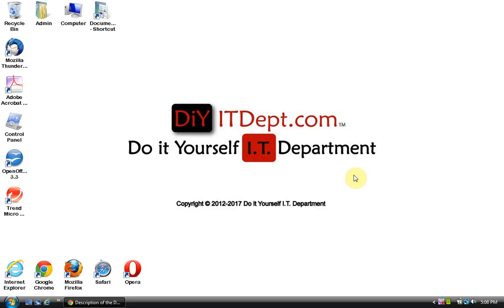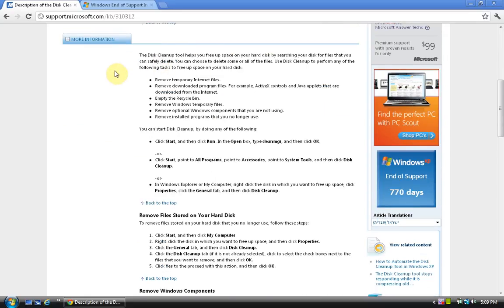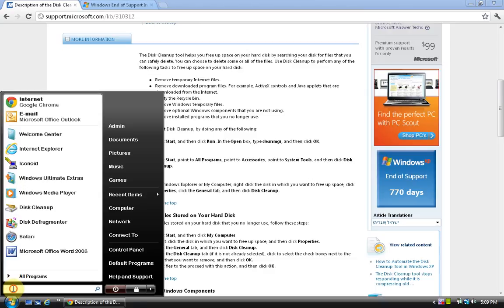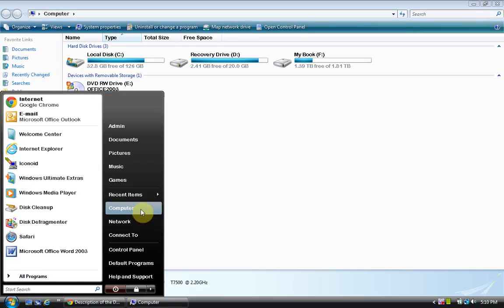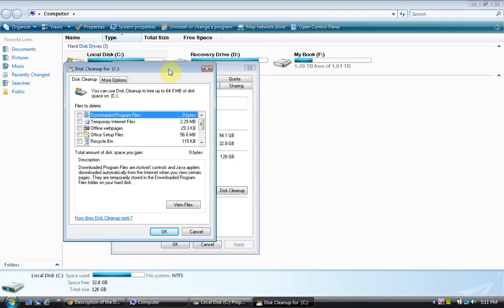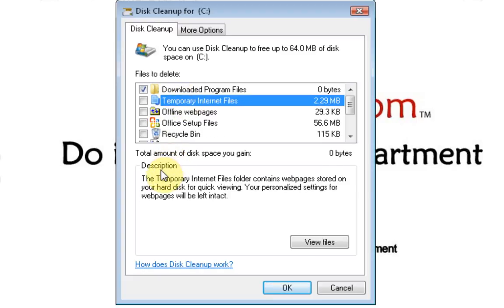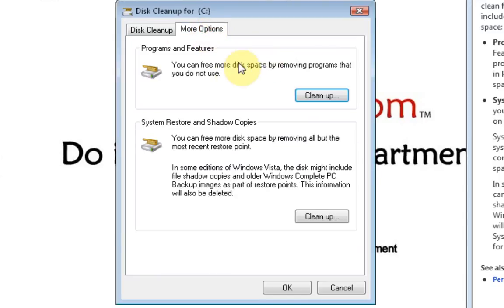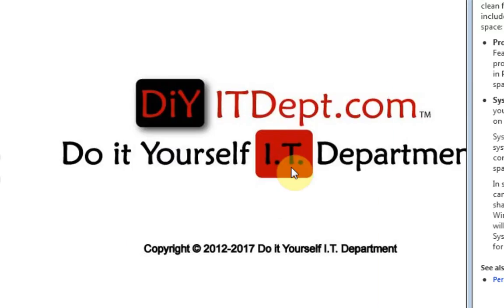Running a Disk Cleanup on Your Computer Windows 10, 8, and 7 Session 16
Support and Resources:
Periodically you should clean house on your PC and delete all the stuff you do not need to free up disk space on your hard drive and free up cache.  You are able to do this easily by running Windows Disk Clean Up Utility.

If you are running Windows XP you have to update the operating system to Service Pack 3 please see the session on updates to learn more.

Key Terms:
Cache